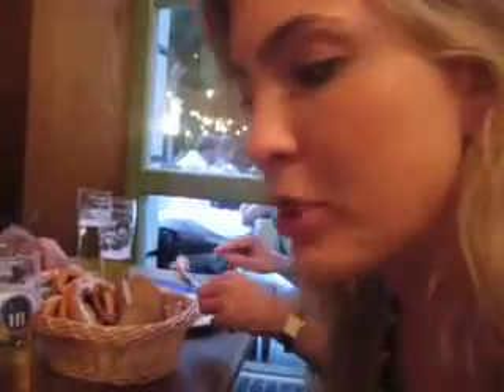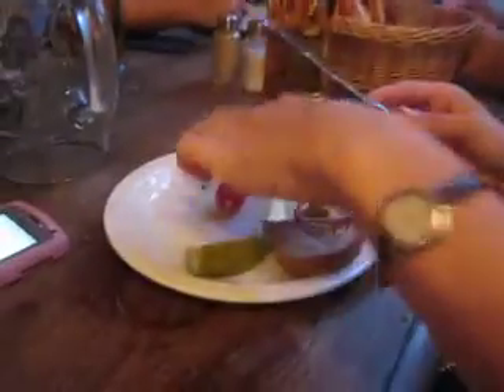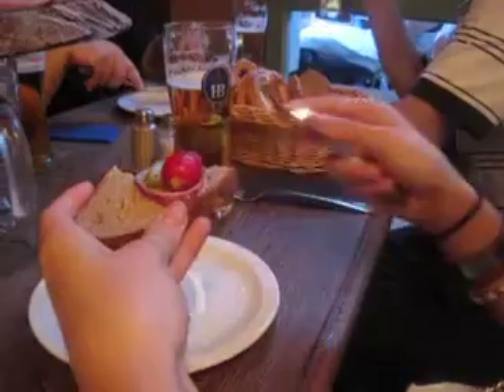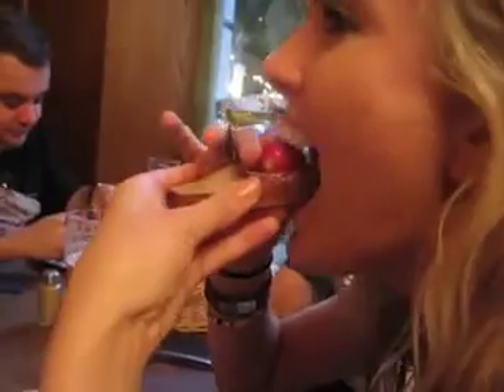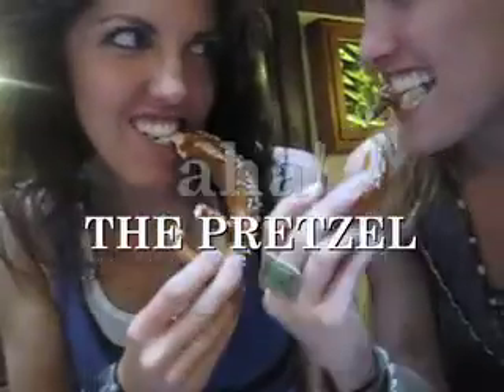A German Smorgishboard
Sierra and Shelley go full force into the taste of German food. However with a vegitarian bug on board what does one do? Watch and find out just how 'delicious' a non meaty smorgishboard can be...